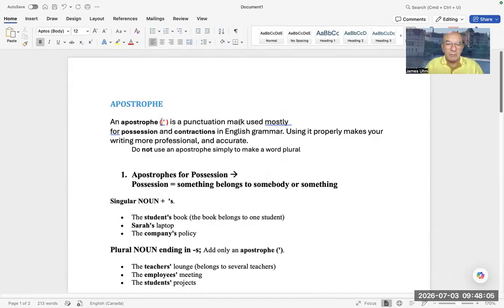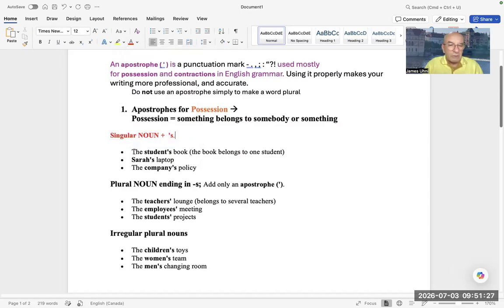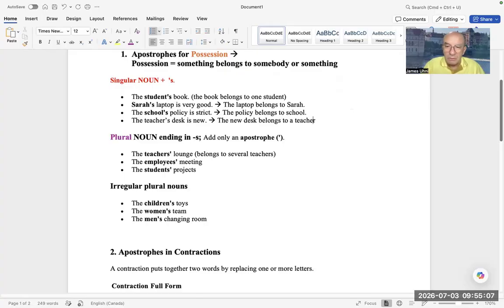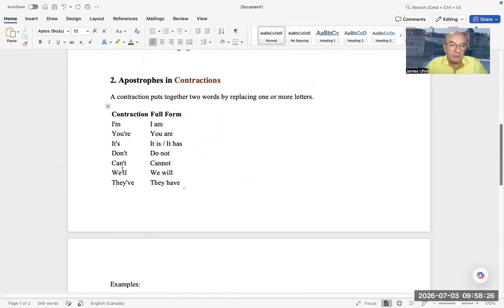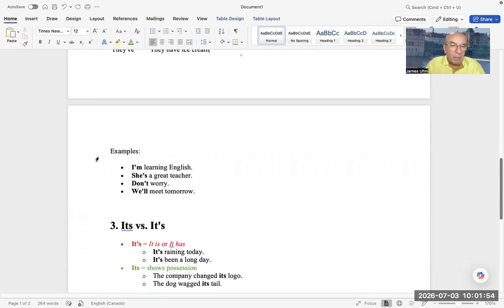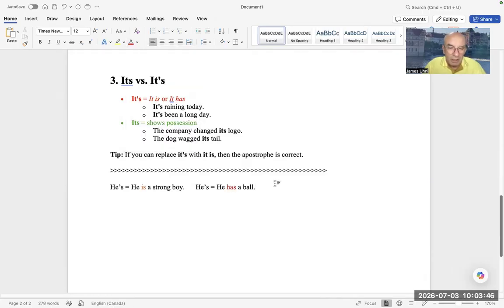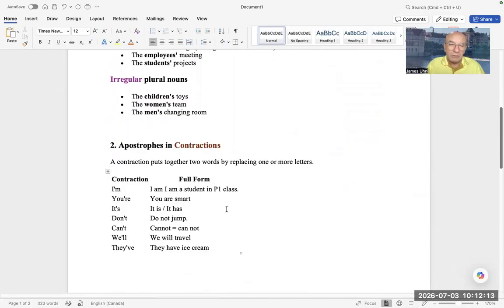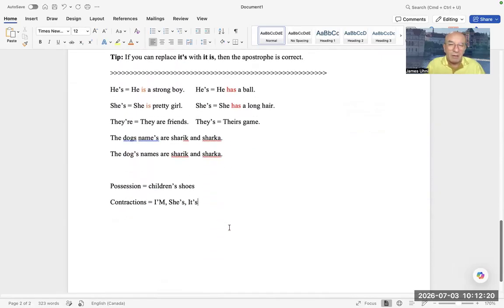APOSTRoPHE - Speak English with Love